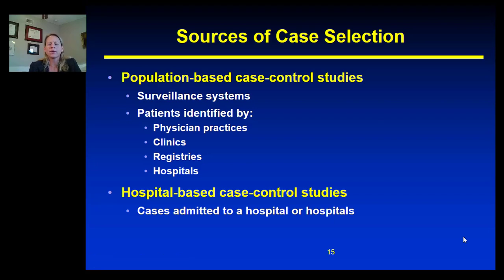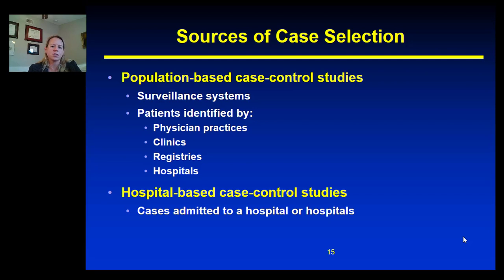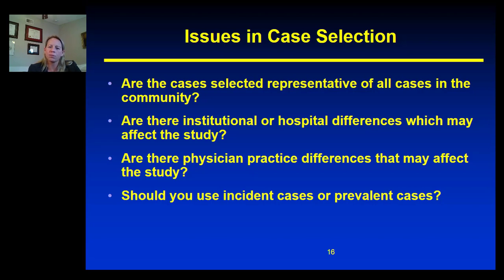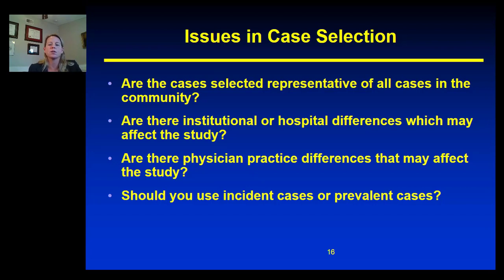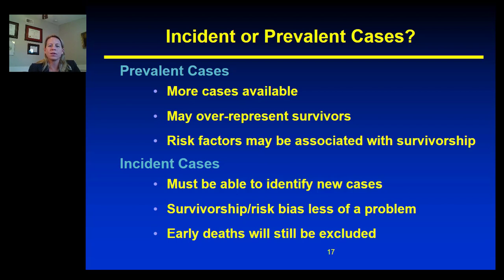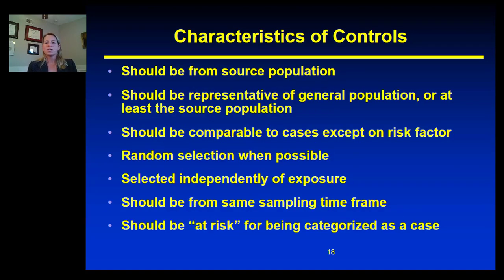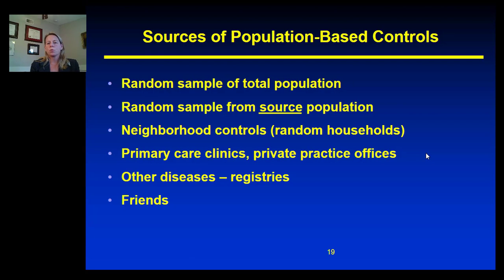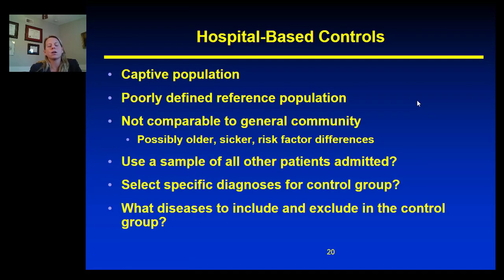Case-Control Designs Part 2